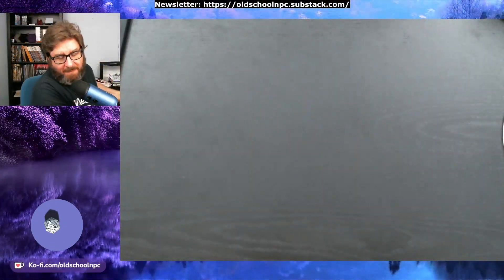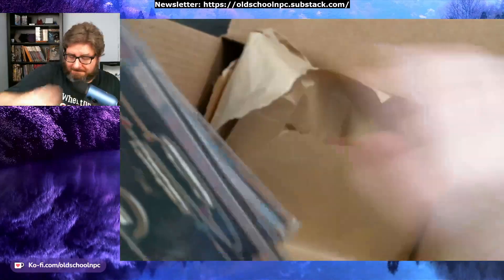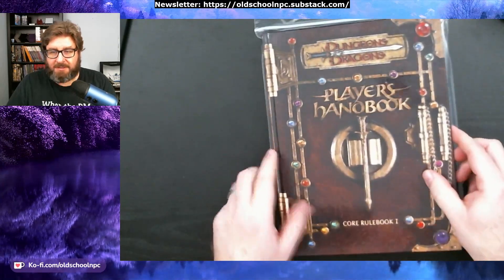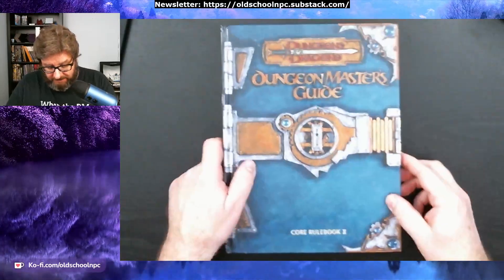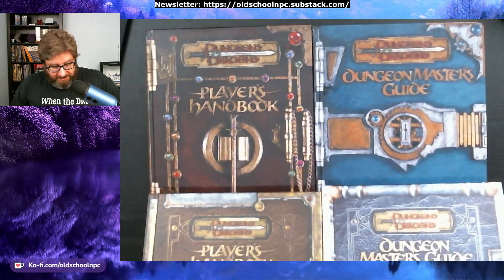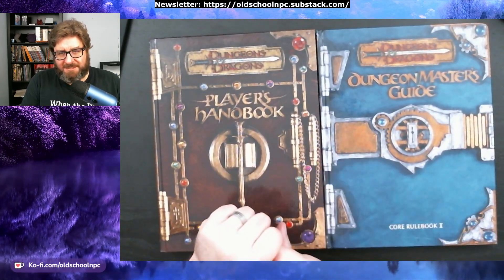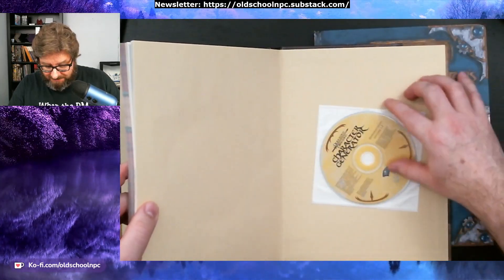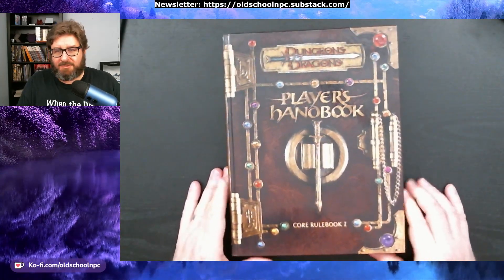UNBOXING Some Old D&D Stuff | Live Stream Excerpt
Just before the live stream, my order from Noble Knight Games arrived. So I took the opportunity to open it live on the air and show everyone what I got.

***SPOILER ALERT***

I had ordered the D&D 3.0 Player's Handbook and Dungeon Master's Guide. Not 3.5e. Actual 3.0e which are not available on PDF.

Noble Knight Games once again did not disappoint. The books are in great condition and shipped with care.

If you want to check them out, I have a link to their online store below.

You can get PDFs, and sometimes softcovers, of the 4e books from DriveThruRPG...

This is an unpretentious, inclusive community of people that love tabletop roleplaying games including ALL versions of Dungeons and Dragons.